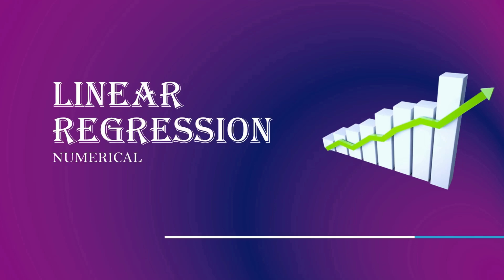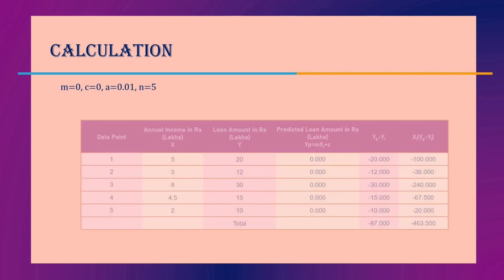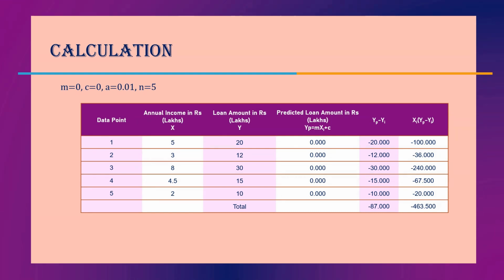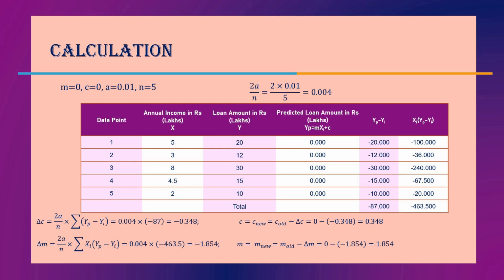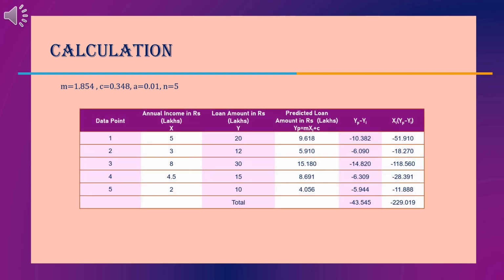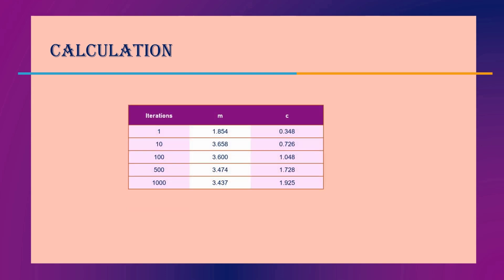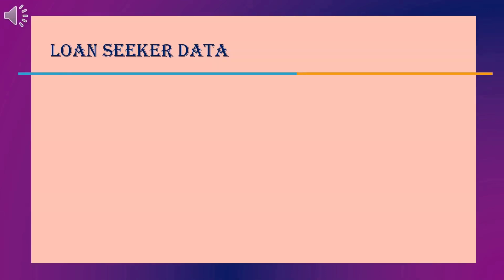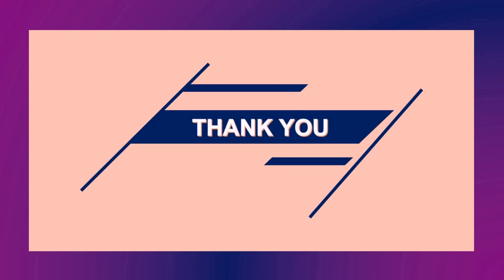Introduction to Machine Learning (Part - 16) | Simple Linear Regression | Numerical Examples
You will delve into the fundamental concepts and principles that form the backbone of machine learning. This set of videos often serves as a stepping stone for beginners, aiming to understand the essence of machine learning before diving into its intricate techniques and algorithms.

It helps you understand basics of Machine Learning, applications of Machine Learning, Importance of Machine Learning in our life, how Machine Learning had developed throughout the ages, what are it's limitations in the present and the near future, and how we may be able to overcome it.